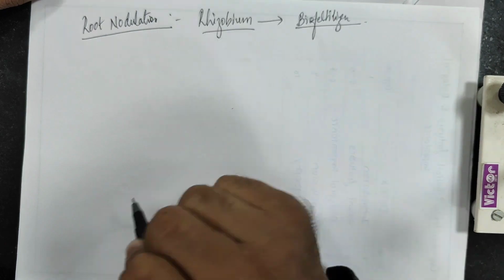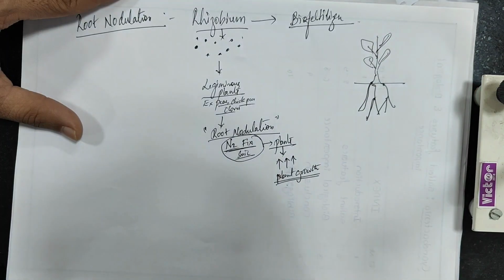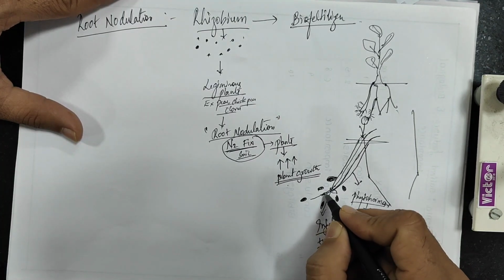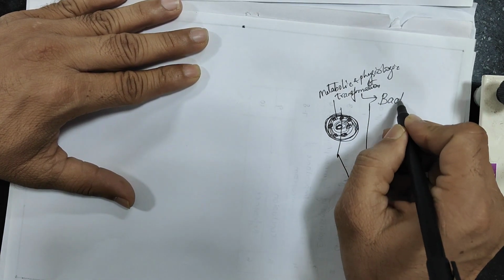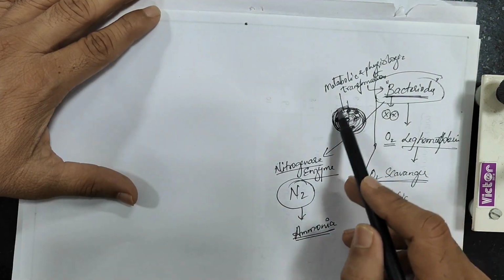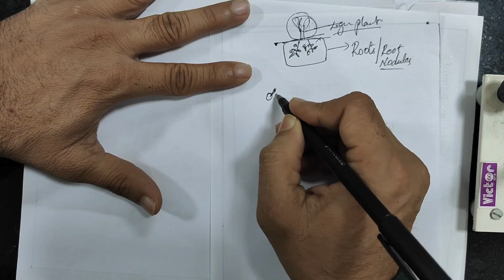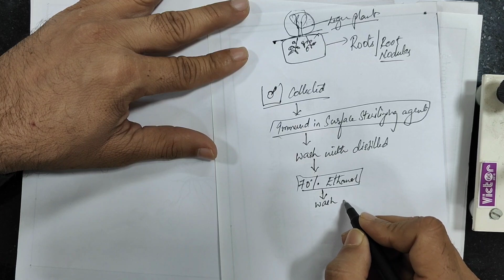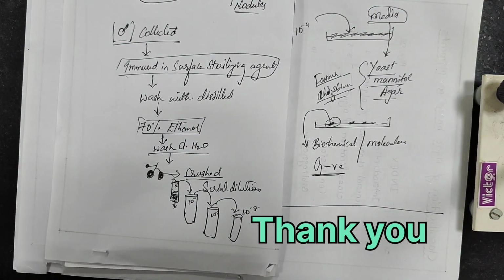Root nodulation by Rhizobium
Presented by Dr. Syed Baker
Description:
"Hey, Science Explorers! Welcome back to Learner's Gate: Science Expedition. Today, we're diving into the fascinating world beneath the soil's surface to uncover the enchanting dance of root nodulation orchestrated by Rhizobium. 🌿💡"

Segment Breakdown:

    Introduction to Root Nodulation (00:00-01:30):
        A warm welcome and an introduction to the captivating process of root nodulation.
        Visuals: Animated roots intertwining with Rhizobium, setting the stage for an exploration of plant symbiosis.

    Rhizobium's Symbiotic Symphony (01:30-04:00):
        Delve into the intricate details of how Rhizobium forms symbiotic relationships with plant roots.
        Engaging animations: Rhizobium establishing partnerships with roots, creating the symbiotic symphony for nutrient exchange.

    The Art of Nodule Formation (04:00-06:30):
        Explore the artistry of nodule formation and its role in facilitating nitrogen fixation.
        Visual aids: Animated nodules developing on roots, showcasing the collaborative masterpiece of plant and bacteria.

    Why Science Students Should Be Thrilled (06:30-08:00):
        Connect the significance of root nodulation to science students, emphasizing its impact on plant health and soil fertility.
        Interactive visuals: Students virtually exploring a microscopic world, witnessing the symbiotic relationship in action.

    Join the Symbiotic Exploration! (08:00-09:00):
        Encourage viewers to share their thoughts, questions, and suggestions for future science explorations.
        Closing visuals: Imaginary microscope zooming out, marking the conclusion of our symbiotic exploration.

Closing Words:
"Thank you for joining us on this journey into the world of root nodulation with Rhizobium. At Learner's Gate: Science Expedition, we're unlocking the gates to knowledge, one exploration at a time. Until our next adventure, happy exploring, Science Adventurers!"